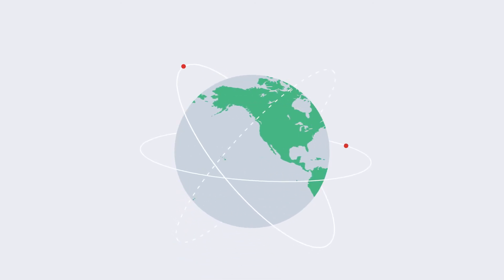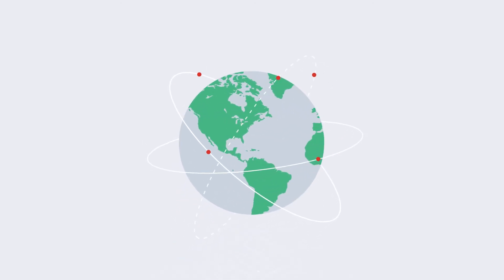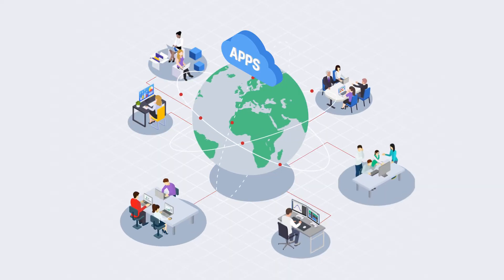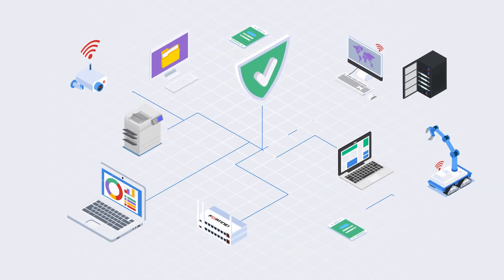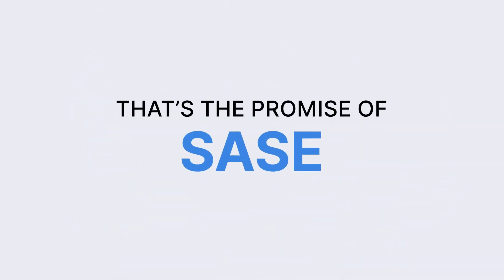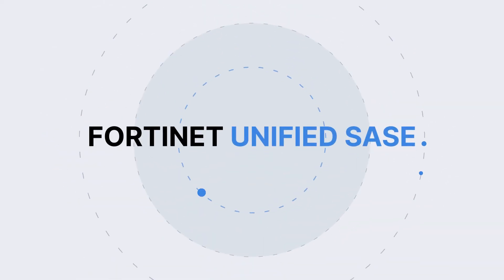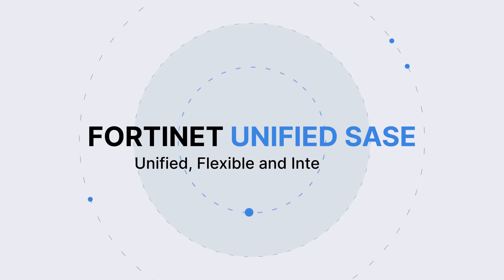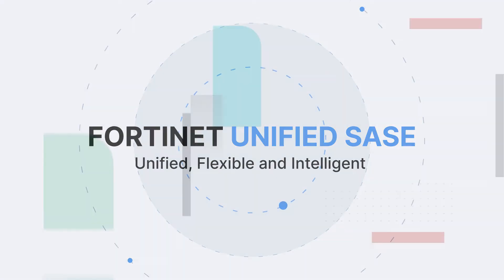Fortinet Unified SASE: Unified, Flexible, and Intelligent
Discover Fortinet Unified SASE, the most unified, flexible and intelligent security solution ensuring robust threat intelligence and protection with strong data visibility and control to the hybrid workforce, including BYOD, IoT and contractors. Unified SASE offers comprehensive networking and security functionalities such as CASB, Firewall, Secure SD-WAN, SWG, DLP, RBI, and Universal ZTNA. It integrates advanced analytics and DEM for quick threat response.

Unified SASE is a comprehensive Cloud-centric SASE solution with a unified OS, AI-powered services, single data lake, unified agent, management and experience monitoring. Unified SASE secures all users, devices and edges, for the best flexibility for organizations, with disparate architectures and requirements.